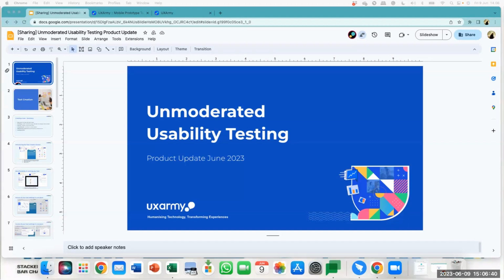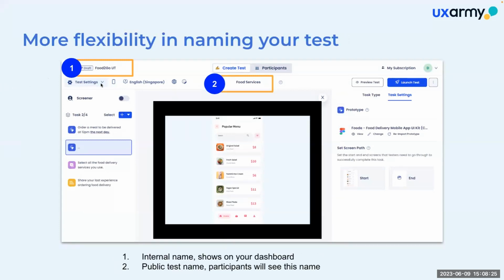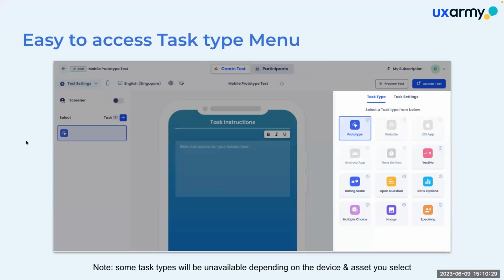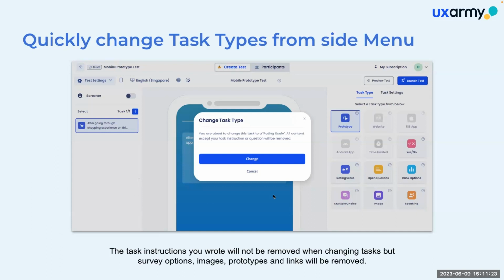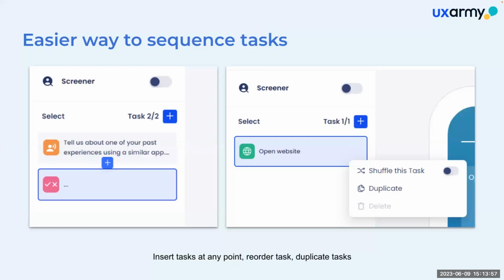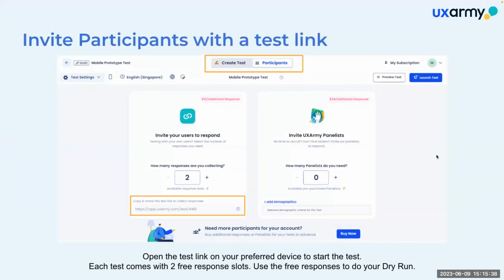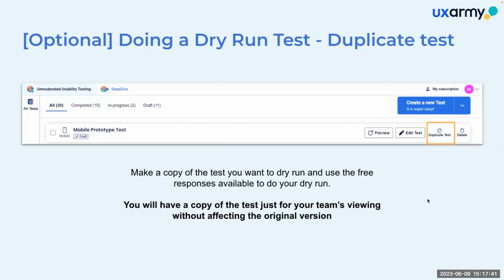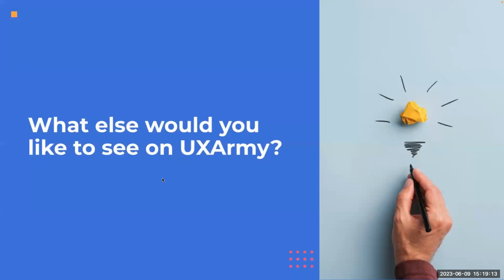Test Creation Interface for Unmoderated Usability Testing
Exciting News!
Letting you know that UXArmy has recently launched a new Test Creation Interface for Unmoderated Usability Testing.

Our team has dedicated several months of hard work to bring this enhancement to life. We are confident that this new interface will greatly improve the efficiency of test creation. In our pursuit of providing you with the best possible user experience, we have implemented a series of upgrades, including features like autosave, a streamlined test creation process without a multistep wizard, task grouping, and much more.
We are thrilled to share these enhancements with you and are excited about the positive impact they will have on your usability testing experience.